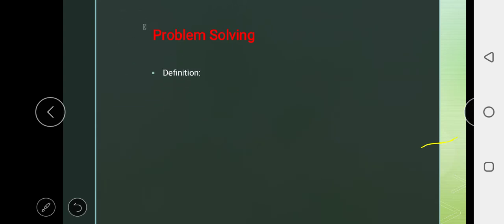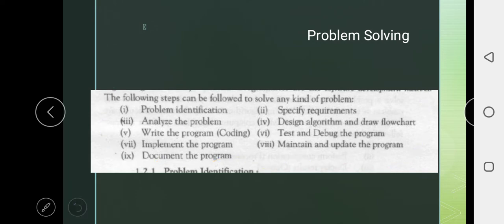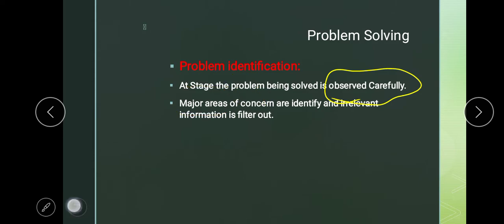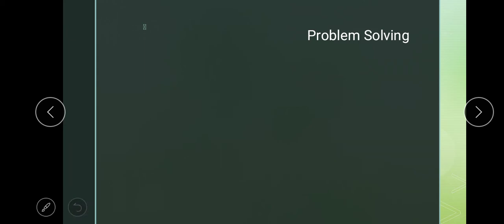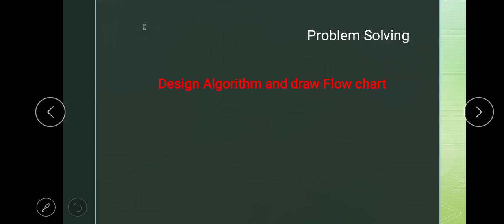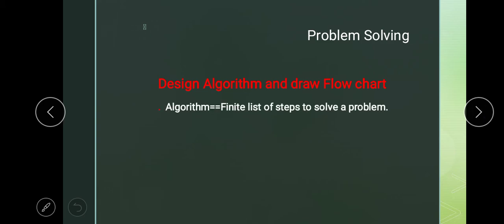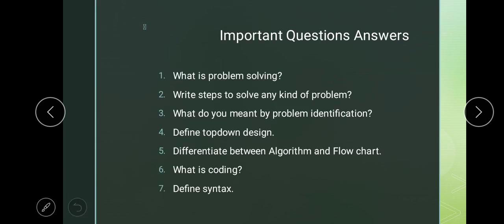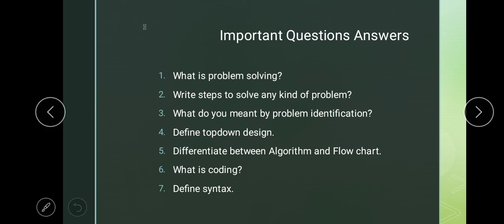10 COMPUTER LESSON 1 CH 1| Topic: Problem Solving steps